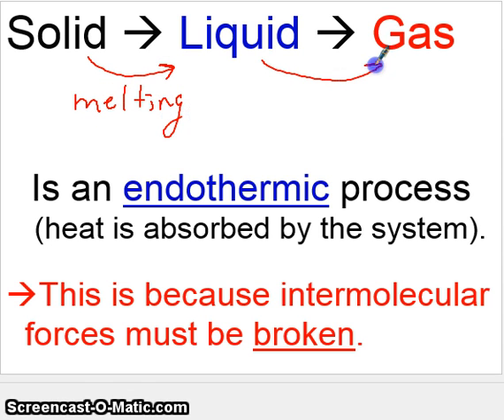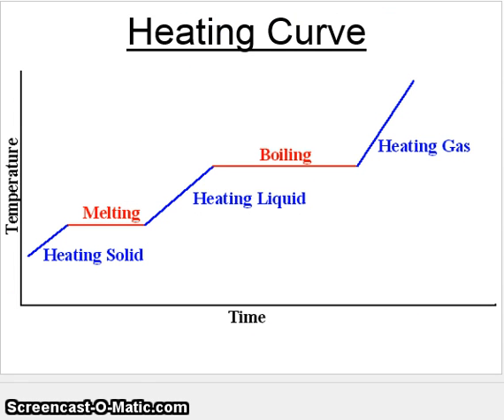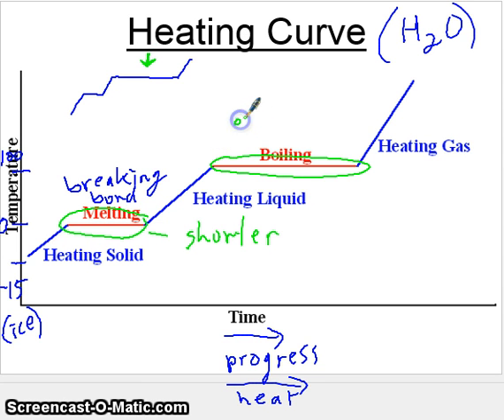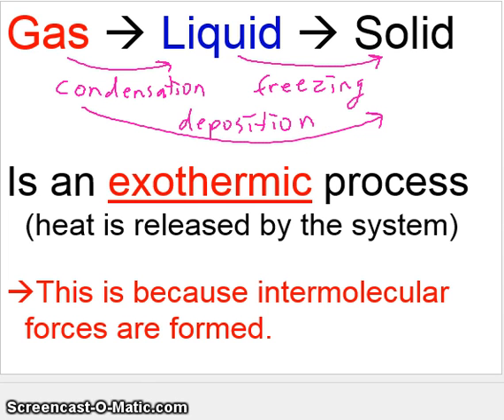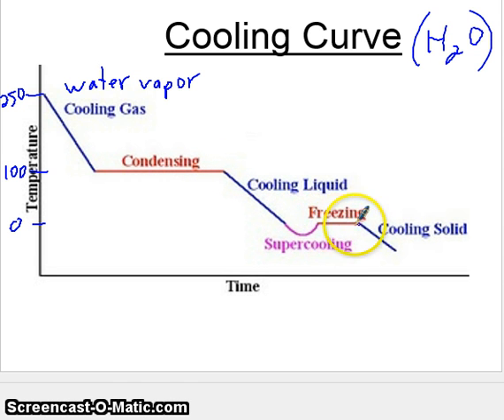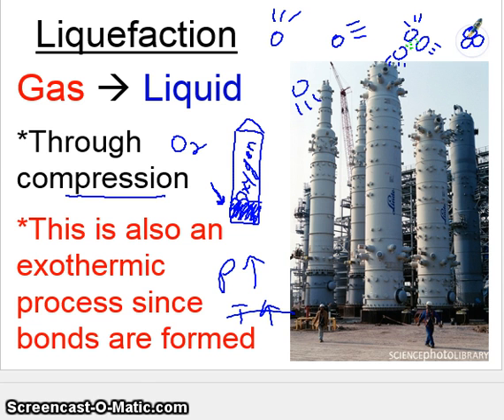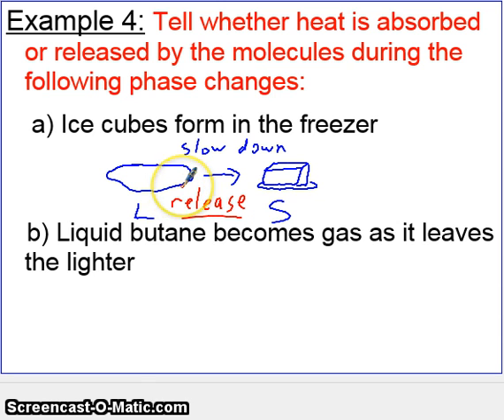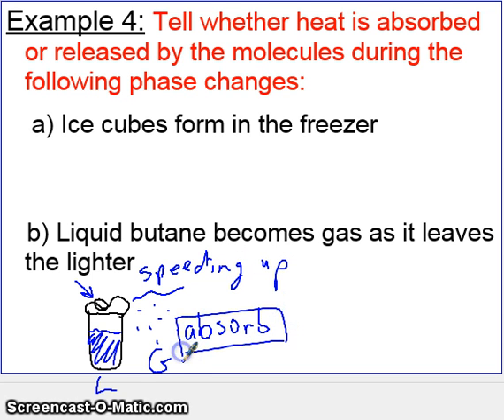Video 12.4 H Chem Zinovchik Phase Changes and Heating Curve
This video goes over the energy associated with phase changes and the heating curve.